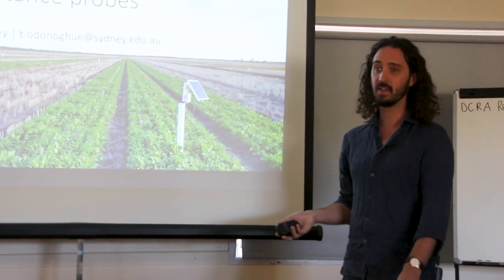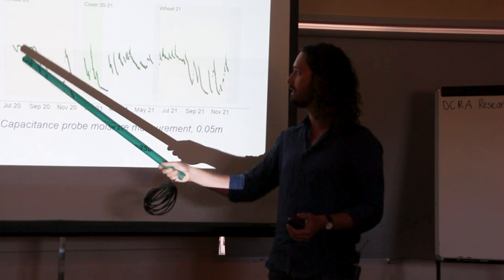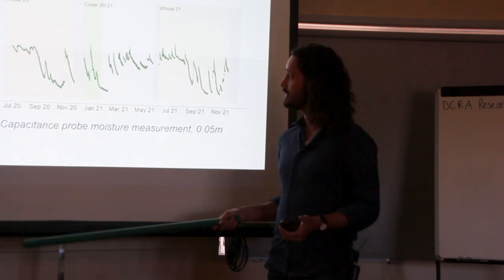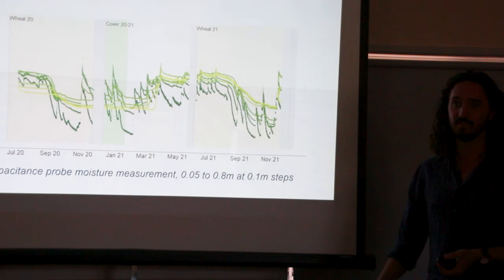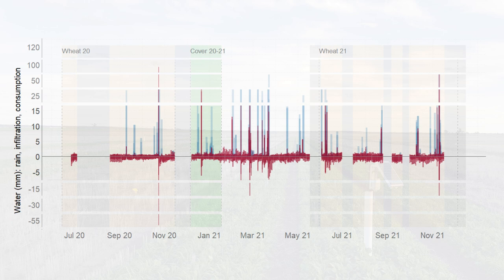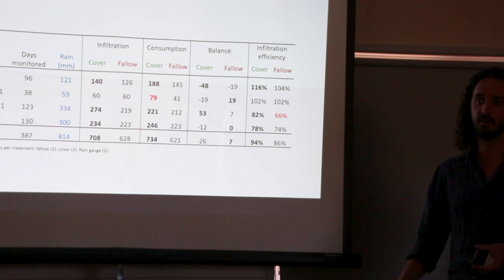DCRA Field Day 2023 | Tom O'Donoghue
Tom O'Donoghue talks about calibrating capacitance soil probes to measure the impact of cover crops on moisture accumulation in cropping situations.